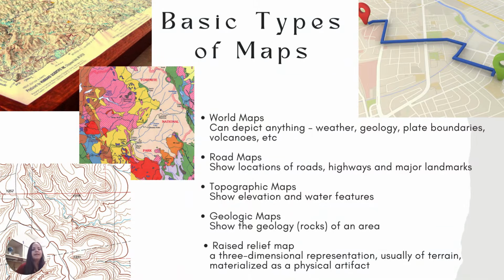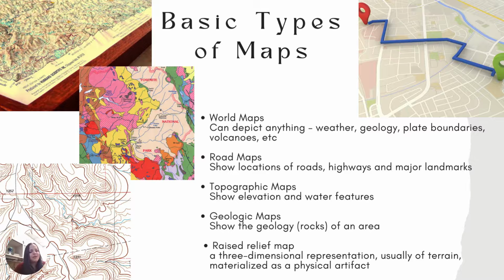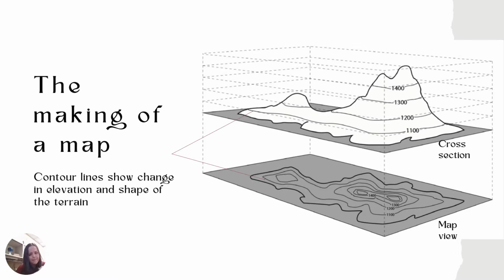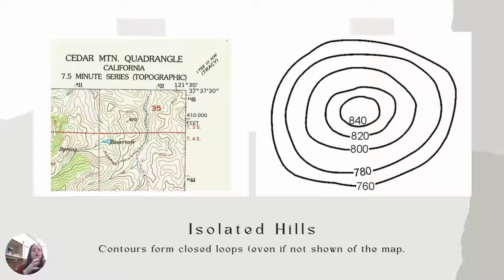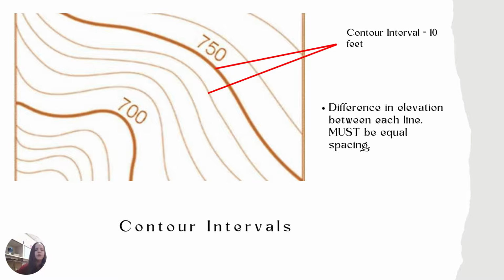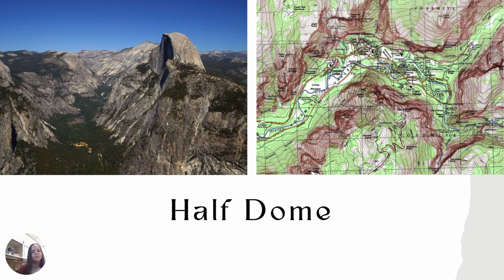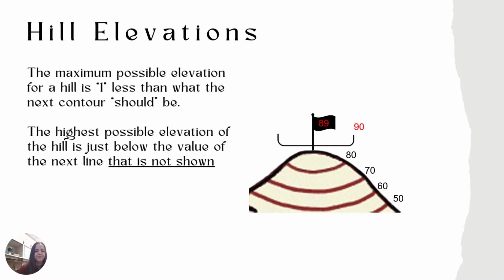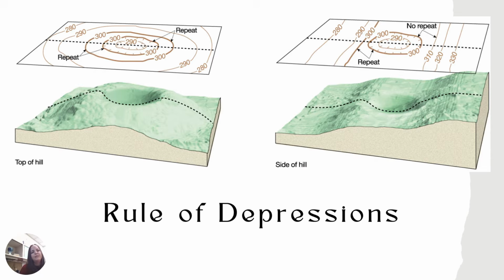Topographic Maps: How Can Lines Show the Shape of the Land?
This video is part of the Topographic Map series of lectures. Topographic Maps: How Can Lines Show the Shape of the Land?